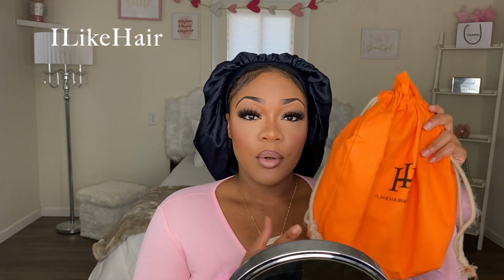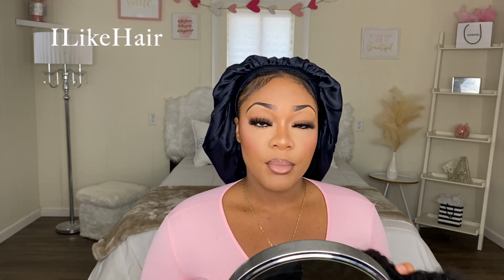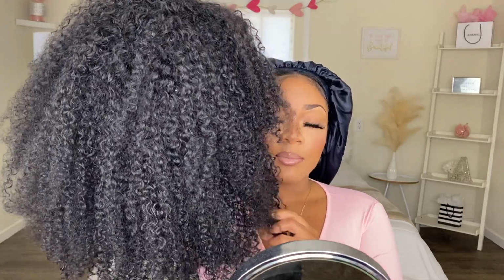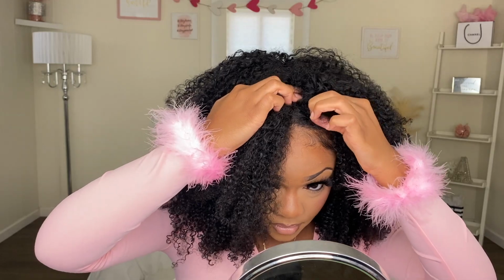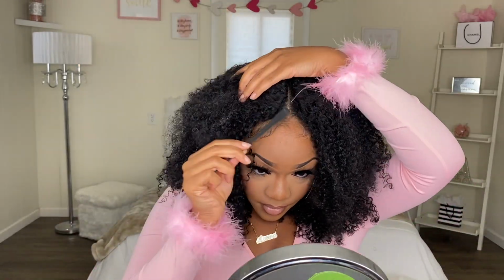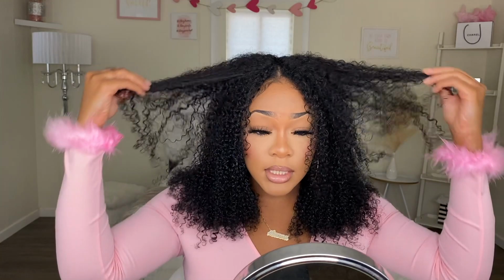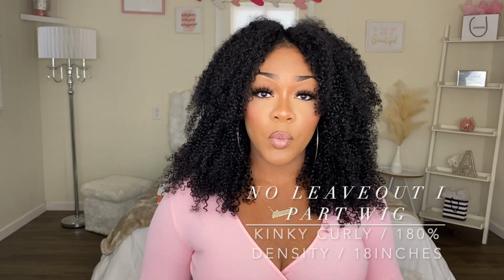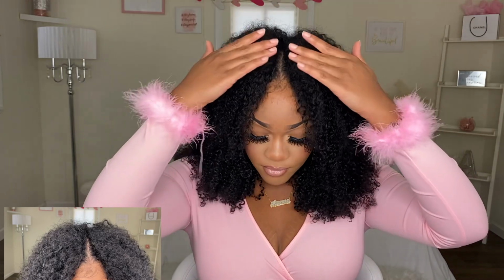ITS GIVING NATURAL HAIR! 😱 | NO ❌ LEAVE OUT! REALISTIC CURLY L PART WIG INSTALL Ft. ILikehairwig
We will be installing this gorgeous & very versatile I Part wig from ILikeHair. This I part wig is VERY easy to install and perfect for those of you who aren't a big fan of lace frontals and closures. This wig allows you to stay clear of all the lace glues, and sprays!

Used wig: NO LEAVE OUT I PART CURLY WIG 18

TIME STAMPS
0:00 Intro
0:48 Unboxing
1:12 How To Define Wig
2:38 Install
5:02 Without LeaveOut
7:24 With LeaveOut
8:36 Side Part
9:00 Finish Look
9:15 Full Review + coupon code
10:27 Outro